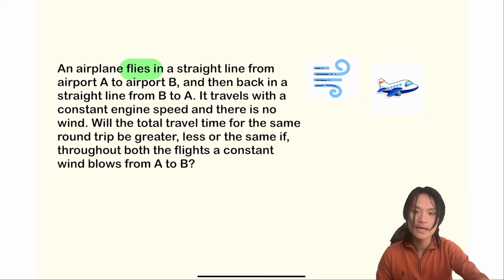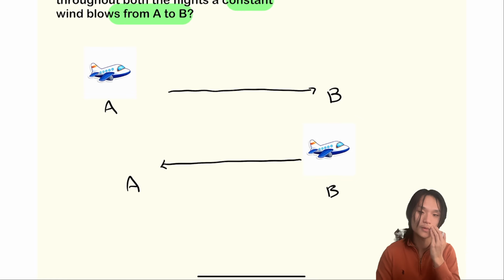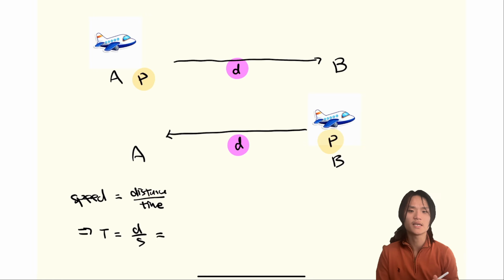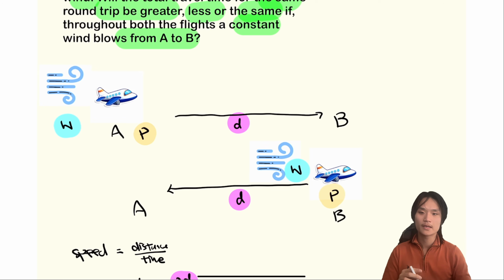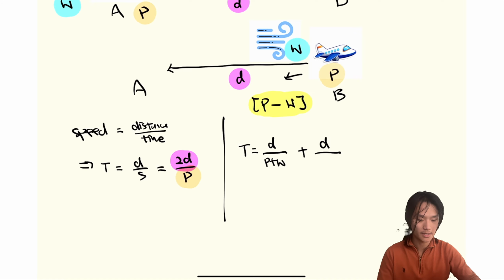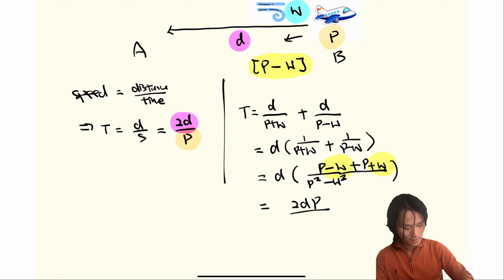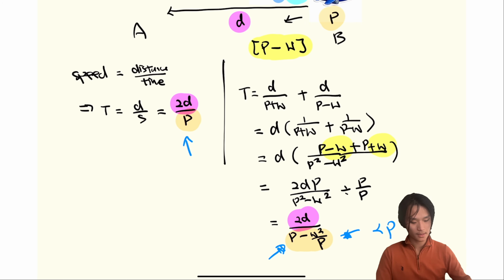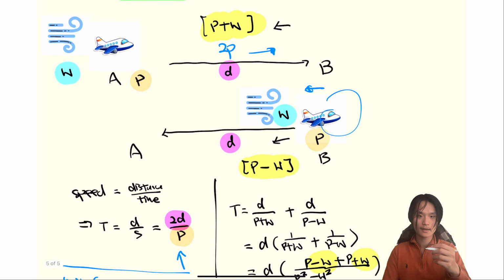Can You Tell Me If The Wind Changes The Time?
In this maths video, I (Barry) explain how to tackle an algebra puzzle about a plane flying from airport A to airport B and back to airport A. We make use of relations between distance, time and speed to get to our answer.